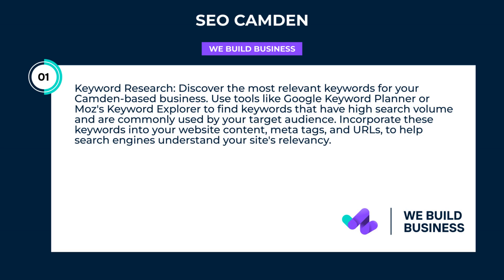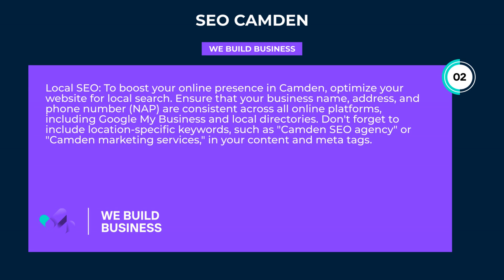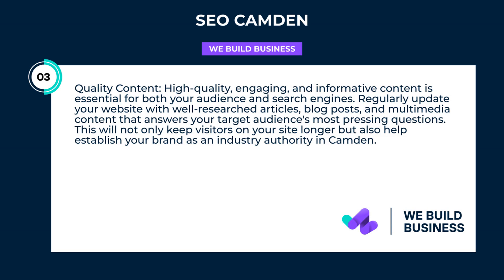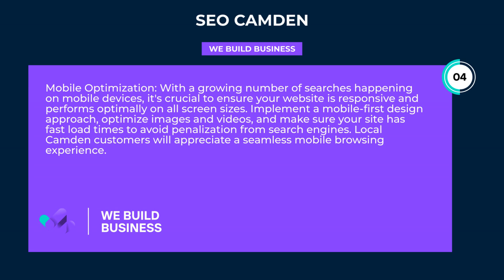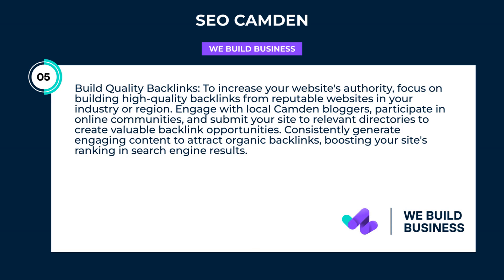Seo Camden | We Build Business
Boost your online presence and attract more customers with top-notch SEO Camden services. Experience unparalleled digital success for your business today!